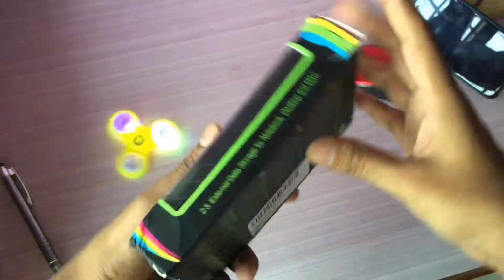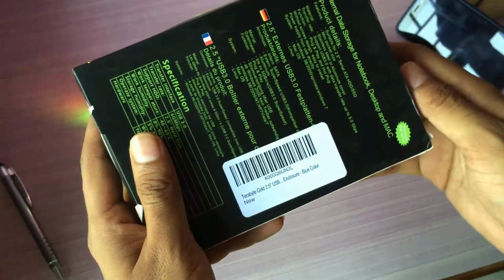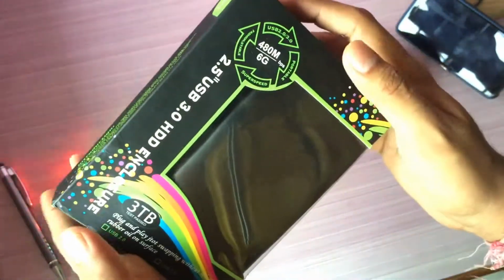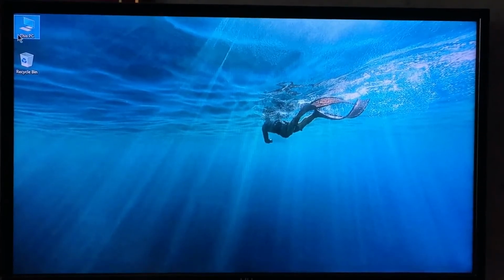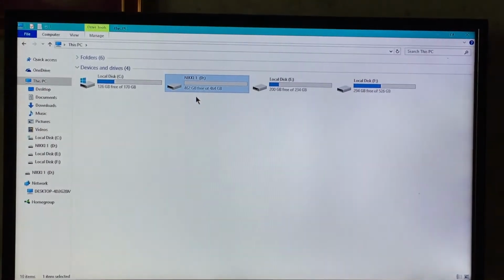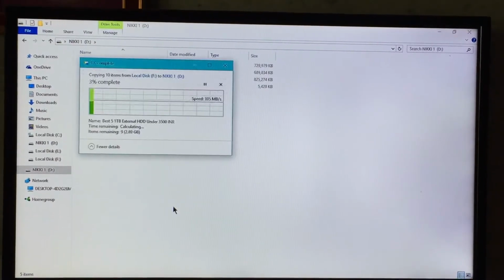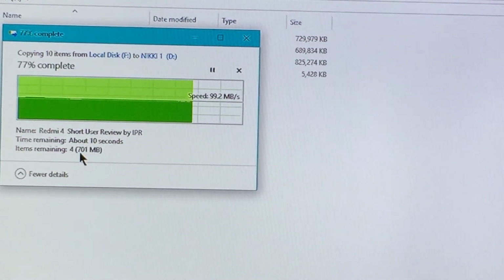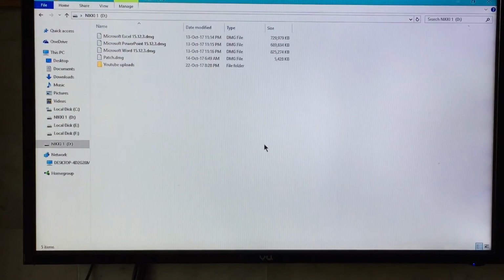Terabyte Gold / SMACC 2.5" USB 3.0 Hard Drive SATA Portable Casing Enclosure - Blue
Hello Guys Welcome Back to Indian Product Reviewer, In this video we are helping you buy Enclosure for your laptop hard disk.
We reviewer a generic En-closer case for your 2.5 inch HDD from your old laptop so that you can use it as the External Hard drive.

1. Terabyte Gold (Blue)

2. Terabyte Gold (Red)

3. TeraByte Gold (Silver)

4. Terabyte Gold (black)

Flipkart Links -

Terabyte Gold 3.0 casing. For 2.5 HDD (Black)

Also Watch